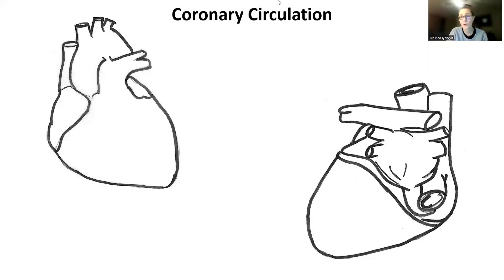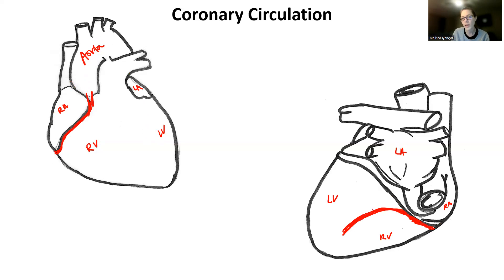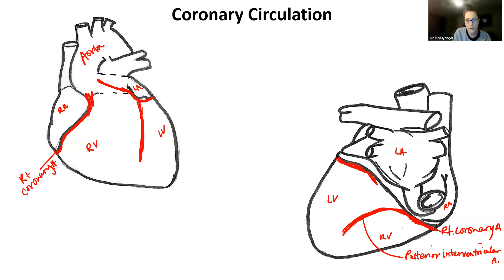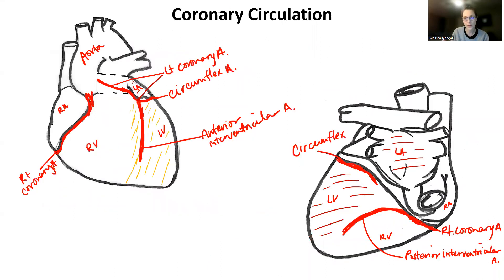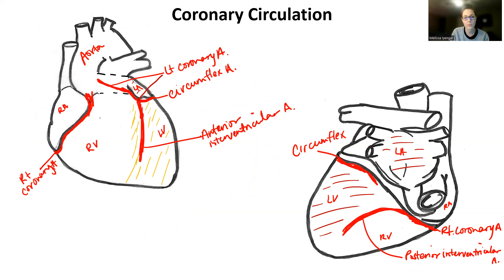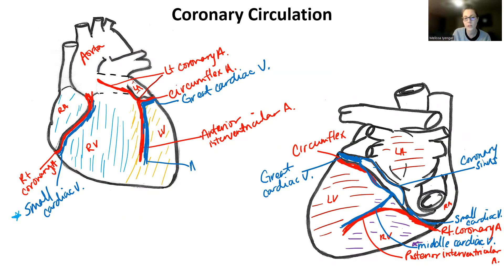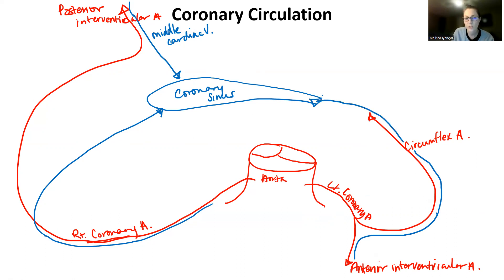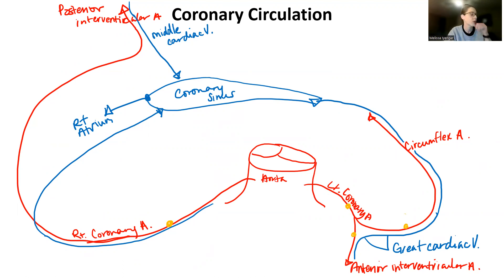2240 S23 - Heart Anatomy Supplement Part 4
Coronary Circulation